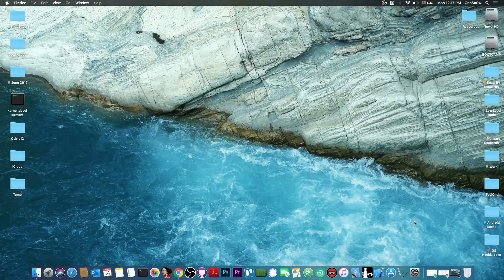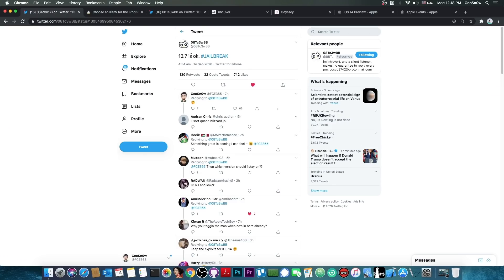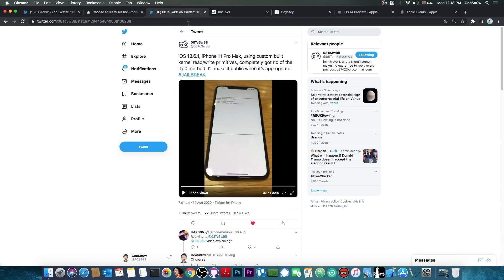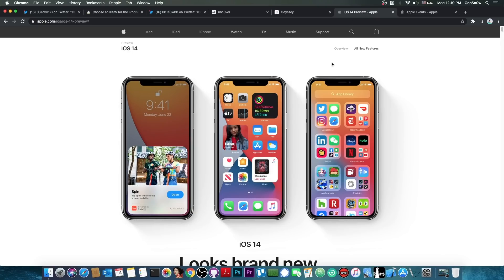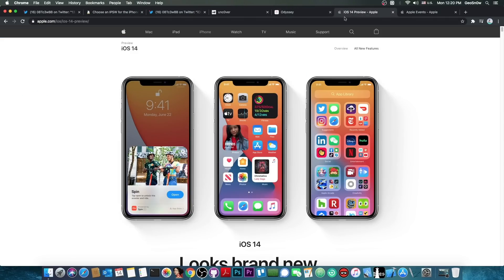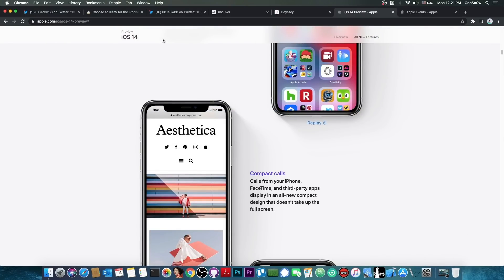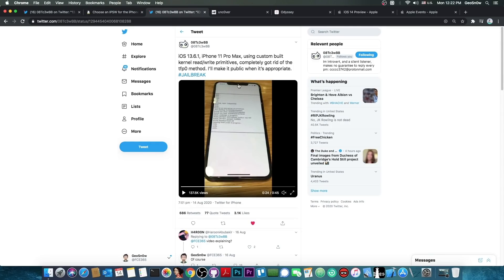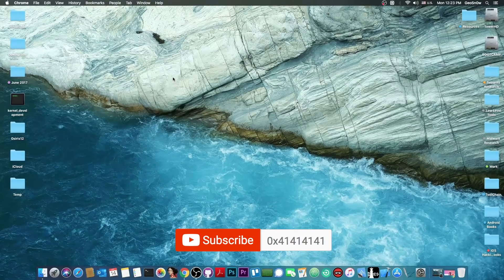iOS 13.7 / 13.6.1 / 13.6 BIG JAILBREAK News: NEW iOS 13.7 bug (A12/ A13 Too) & Will Be Released!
In today's video, we're talking about a new iOS 13.7 Jailbreak bug achieved by developer @08Tc3wBB. The developer posted today that iOS 13.7 is okay for jailbreaking and I have asked for more details on private messages where he confirmed he has jailbroken iOS 13.7 successfully using his iOS 13.6.1 / iOS 13.6 / 13.5.1 kernel bug achieved previously. According to the developer, iOS 13.7 didn't patch his bug and it's, therefore, possible to use it for a jailbreak.

Developer @08Tc3wBB also made it clear previously that he is planning to release his kernel bug usable for a jailbreak when it is appropriate. With this in mind, I definitely recommend you to avoid updating to iOS 14 tomorrow after the Apple Event where iOS 14 gets released out of Beta. While @08Tc3wBB confirmed iOS 13.7 is good for jailbreaking, iOS 14 wasn't confirmed so, and I advise staying away from it if you wanna use Unc0ver Jailbreak or Odyssey Jailbreak in the near future.

~ GeoSn0w

▽ Resources ▽
▶ NEW iOS DOWNGRADE Tool RELEASED! Downgrade iOS 12 to iOS 10, Etc. (LeetDown Downgrade Tool For A7)